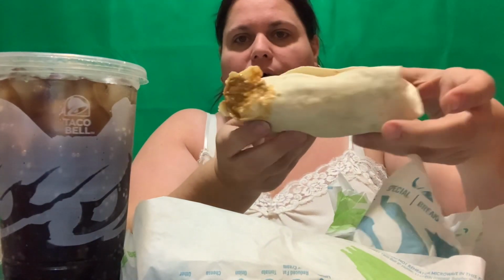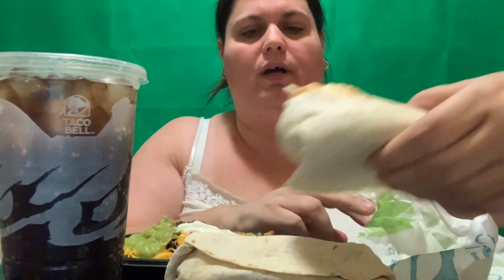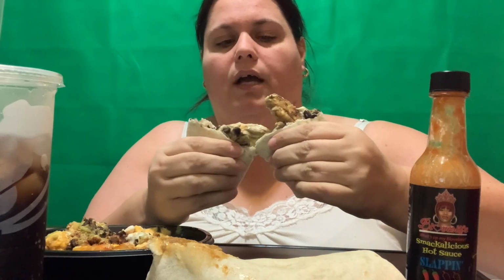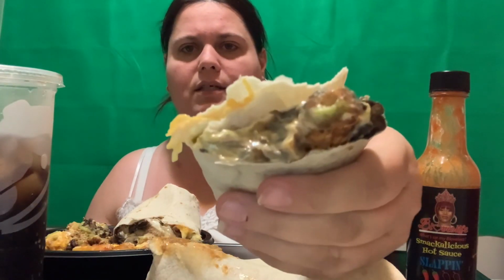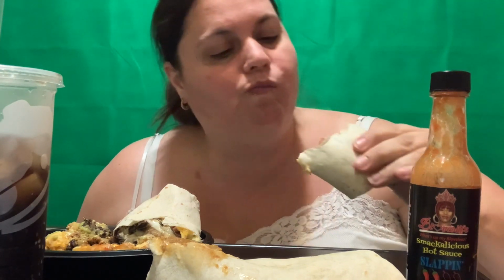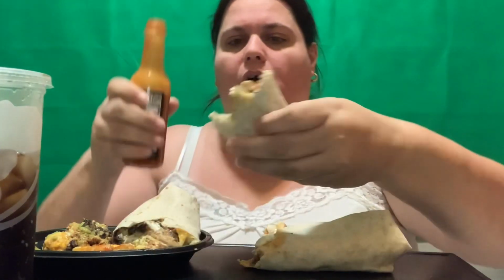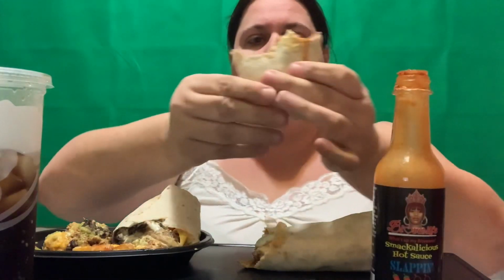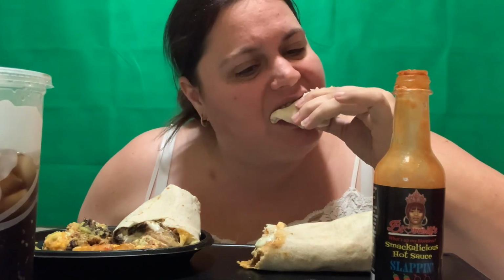TACO BELL NEW 7 Layer Nacho Fries & 7 Layer Fry Burrito! REVIEW @Bloveslife HOT SAUCE